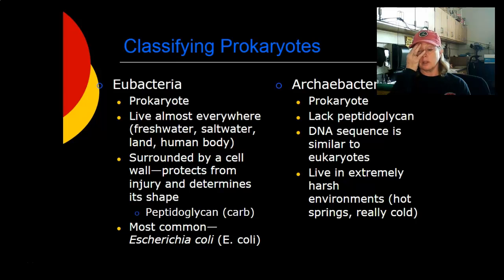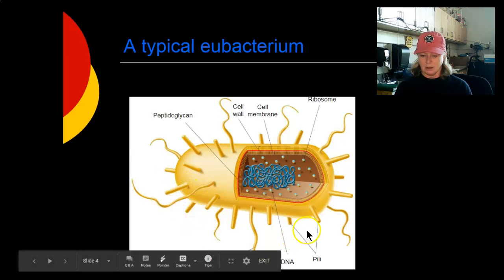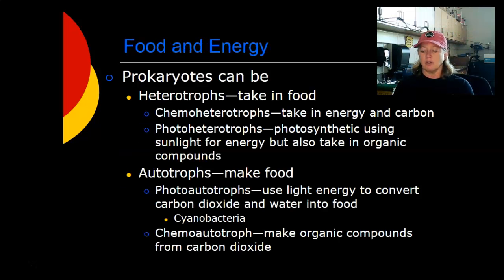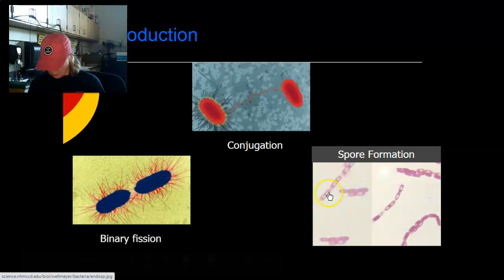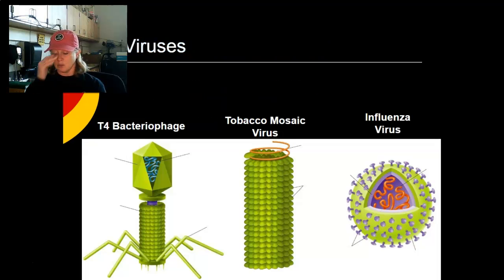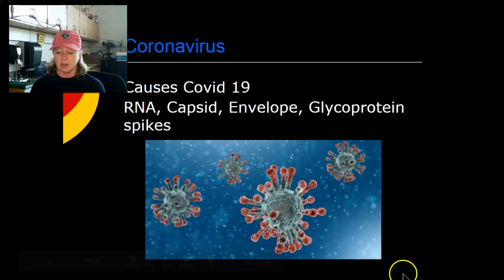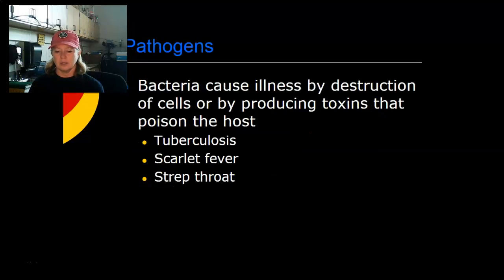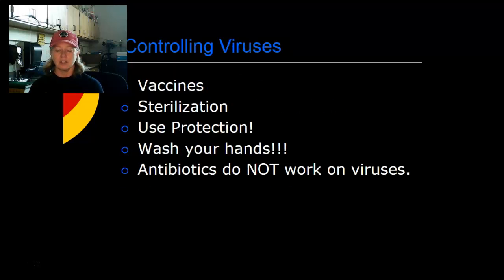U7N2 Bacteria and Viruses